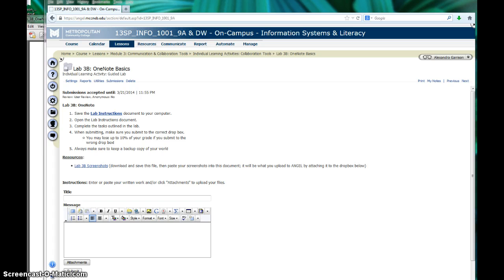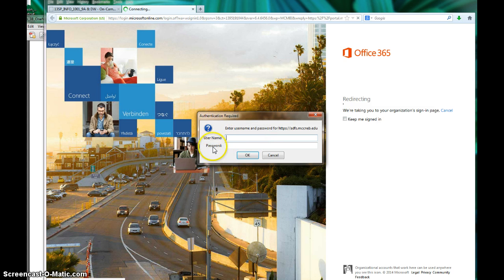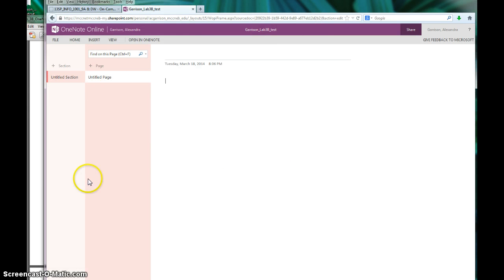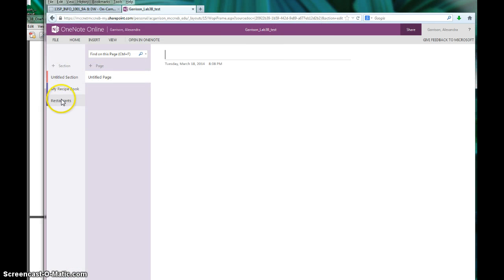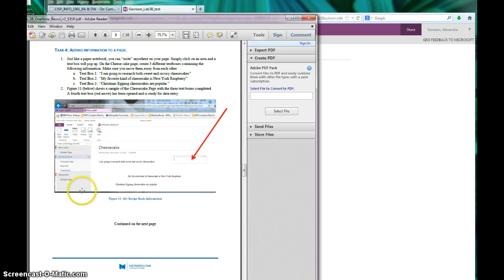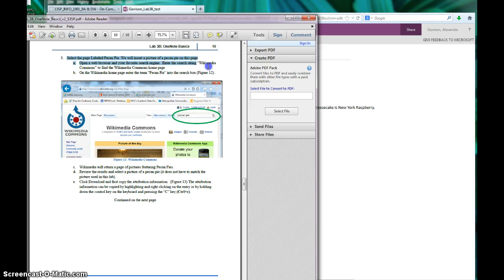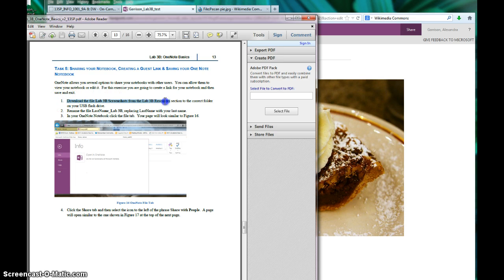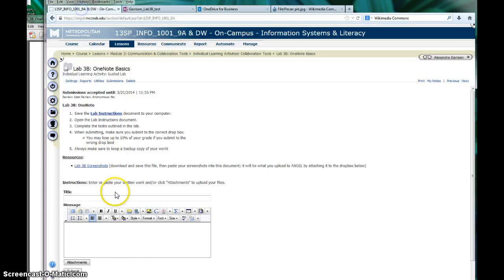Lab 3B (OneNote) walk-through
A video guide to using browser-based OneNote